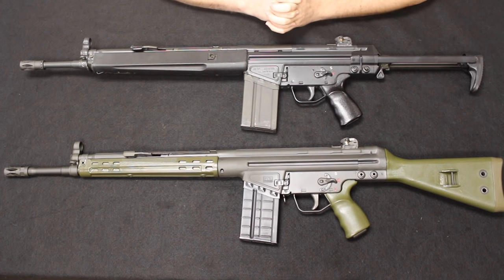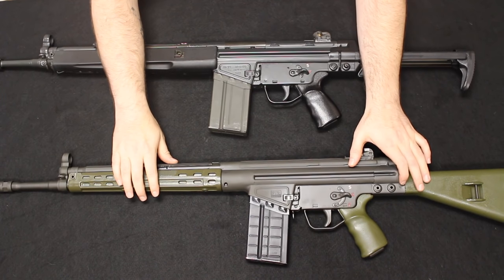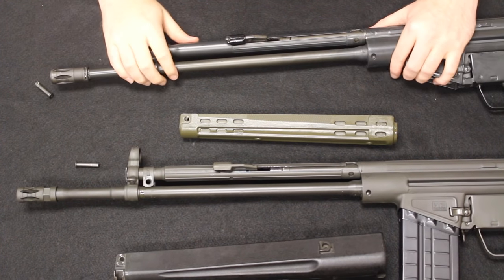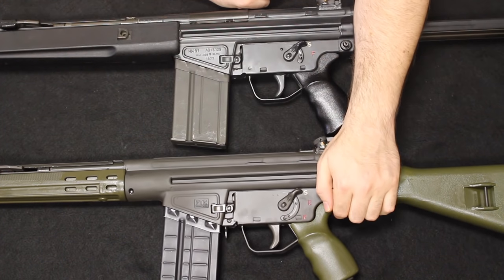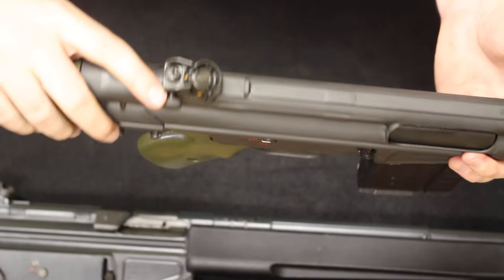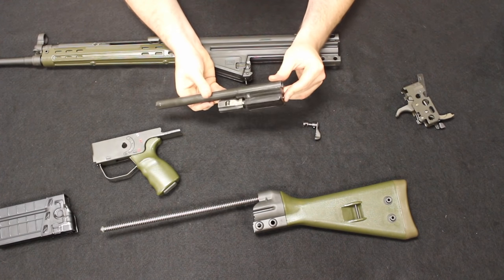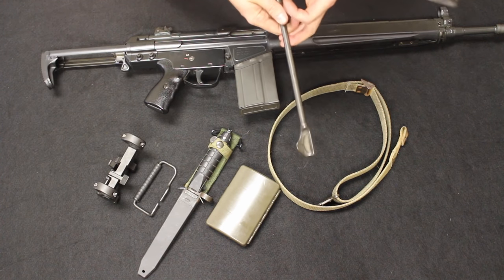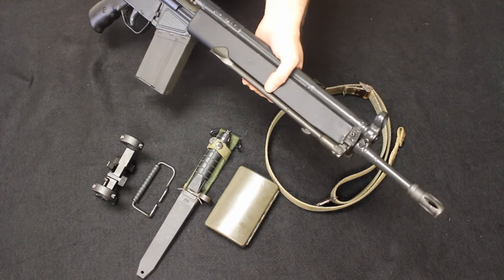PTR 91 vs HK 91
This is a table top review and comparison of  the PTR 91 and the HK 91. This video will move through  a point by point comparison of the two rifles and also touch on some of the collectible aspects of the HK91 and how they both relate the the original G3.